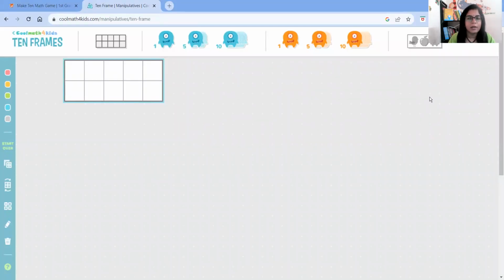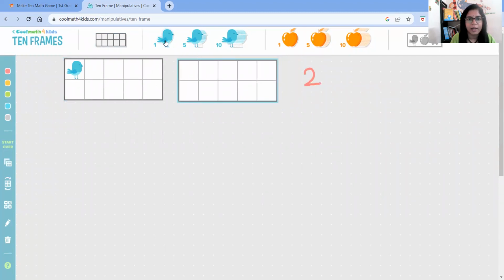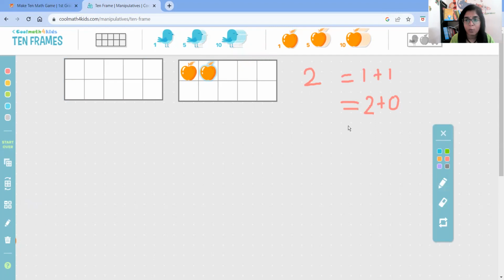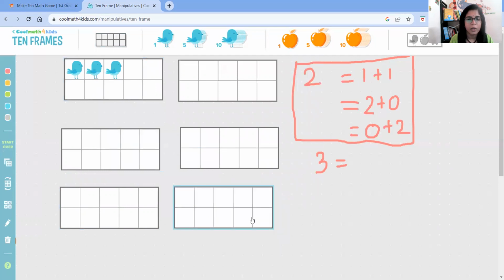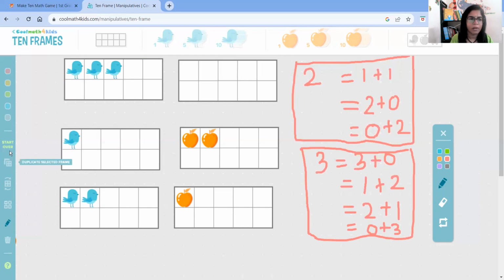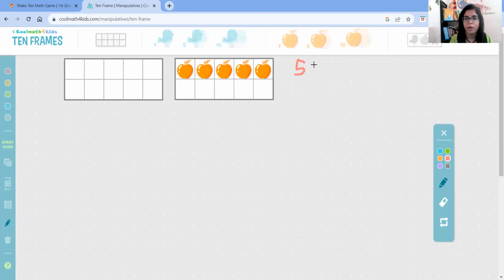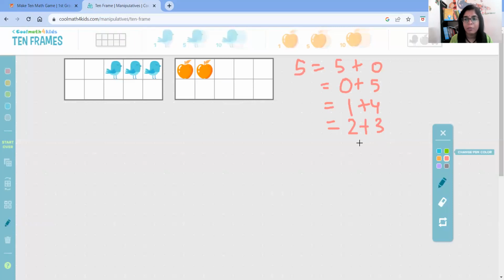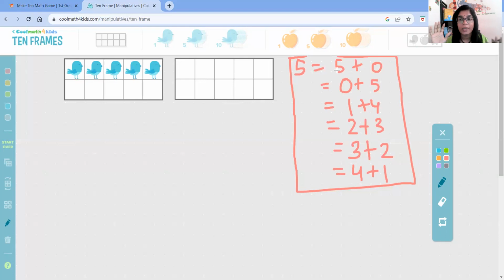Best way to learn to add and sub